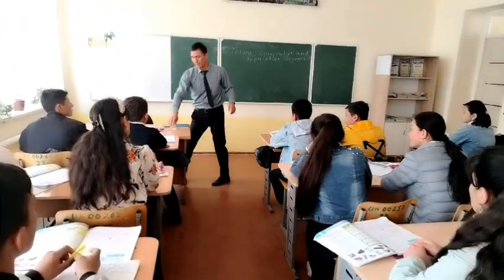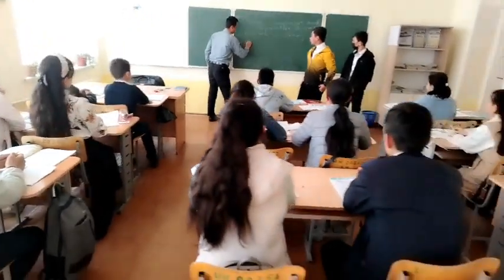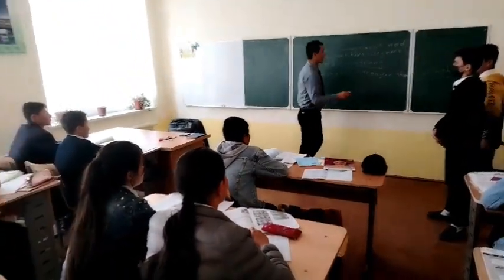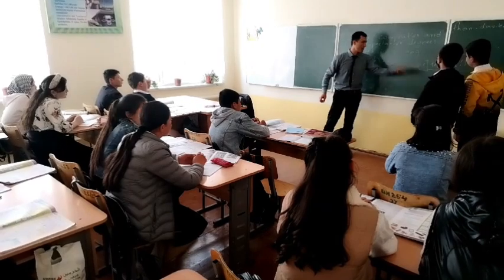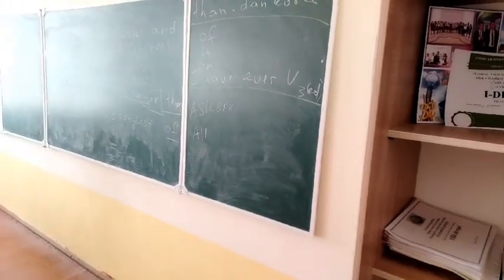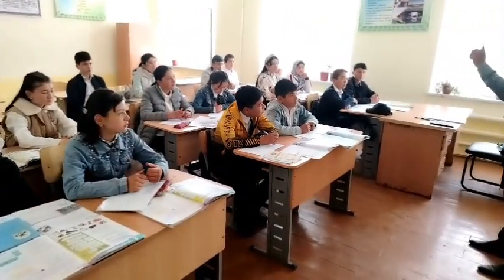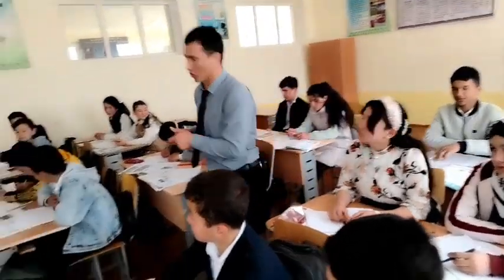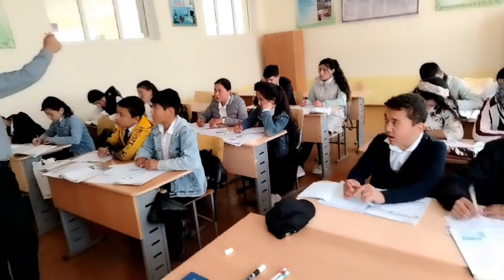Degrees of adjective with Dilshod Navruzov